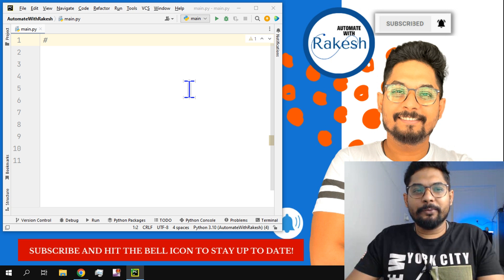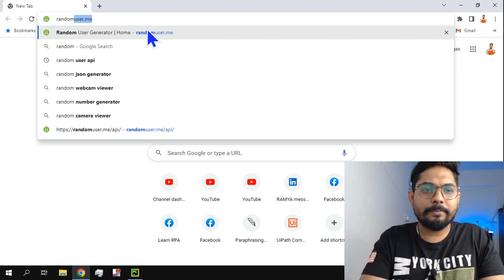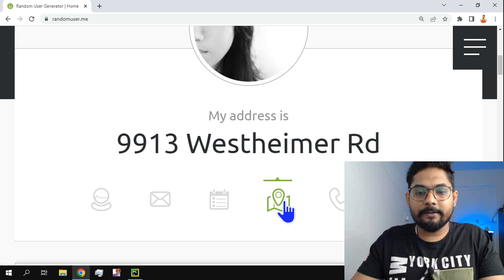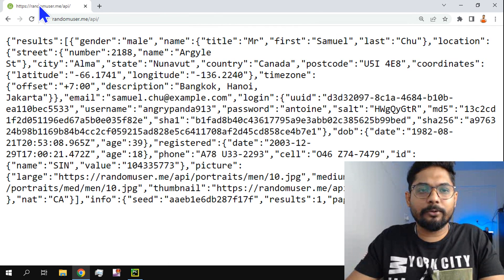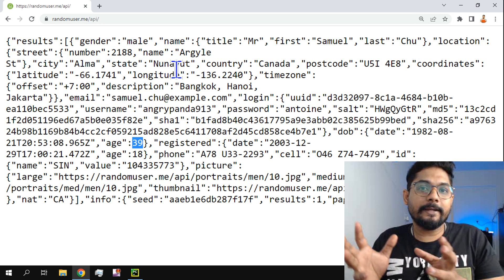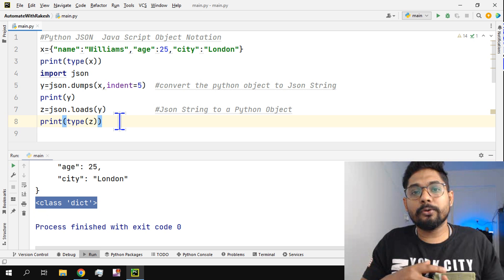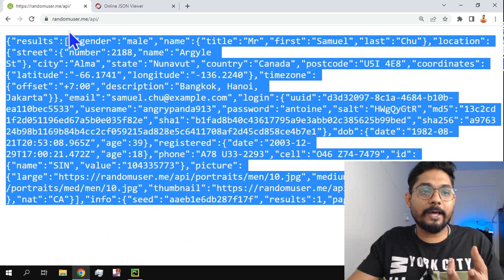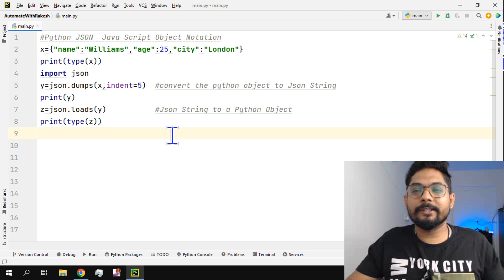#73 How to Deal with JSON Data in Python | Python Tutorials for Beginners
Working with JSON data can be done using the built-in Python module  json. We will learn how to work on the JSON module in this video. We'll learn about JSON in a practical world. Then, using the json.dumps command, we'll try to transform a Python object we've created into a JSON string (). The json.loads() method can be used to convert the resulting json string back to a Python object. To fully grasp this, let's watch the complete video.